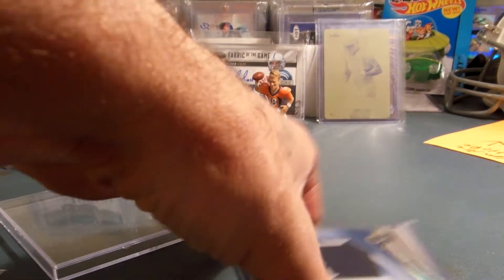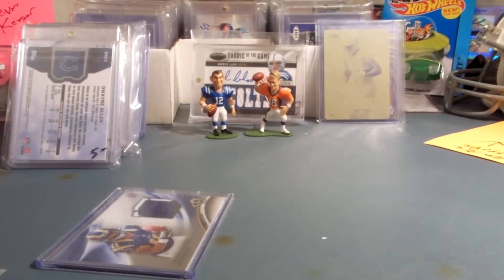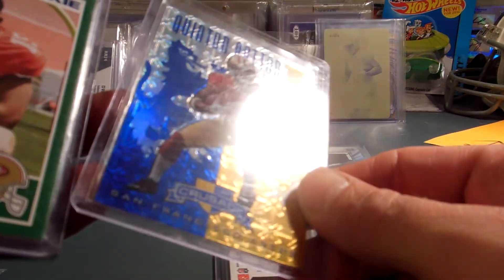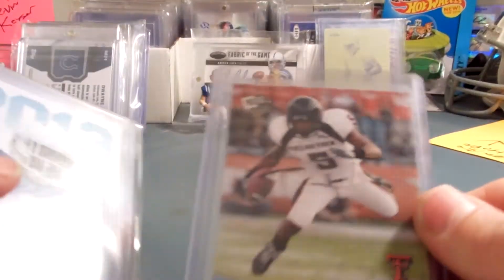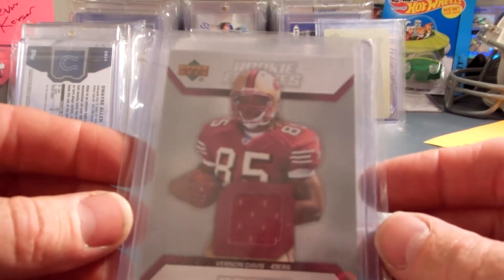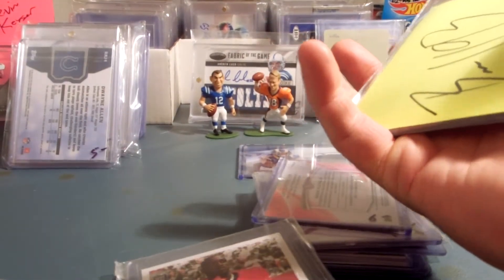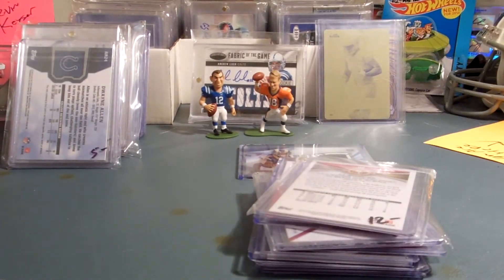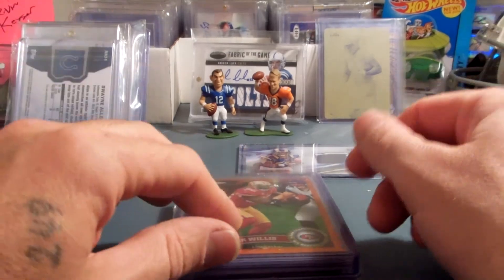Kevin Keyser update video. 49ers cards